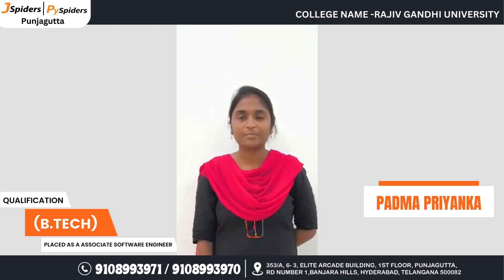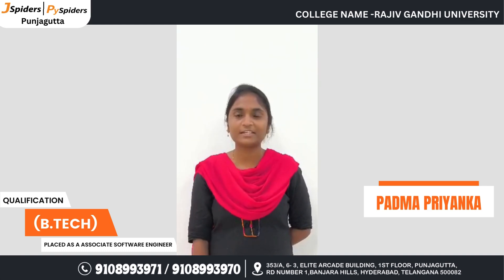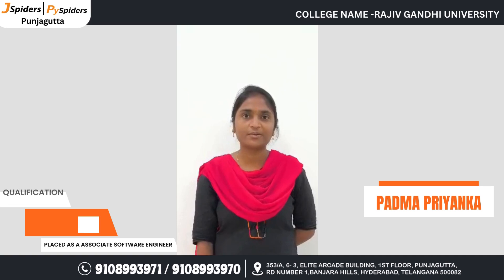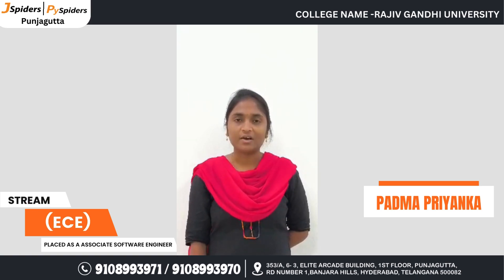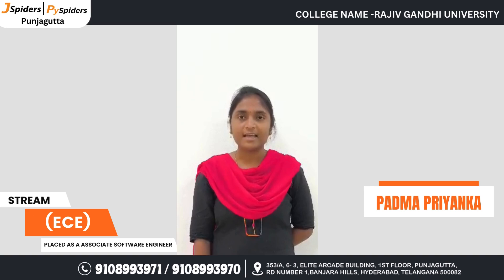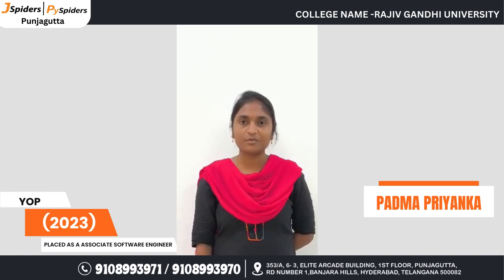Success Story Student Got Placed ASSOCIATE SOFTWARE ENGINEER From JSpiders | Hyderabad Punjagutta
Jspiders is a premier software training institution, celebrated for its exceptional education in state-of-the-art technologies. Their in-depth courses are tailored to equip students with the critical skills necessary for the industry.

V. Padma Priyanka recently graduated with a B.TECH in ECE and is eager to kickstart her career as a ASSOCIATE  SOFTWARE ENGINEER. V. Padma Priyanka  sees JSpiders as the perfect opportunity to receive quality training and hands-on experience in the industry. Finally, got placement in a company code CET0624 with a package of 3.25LPA